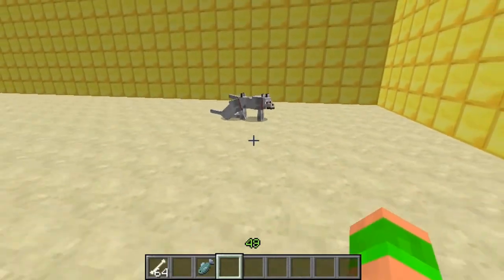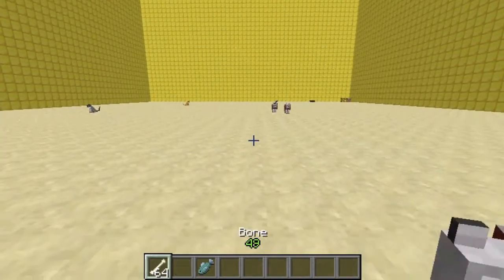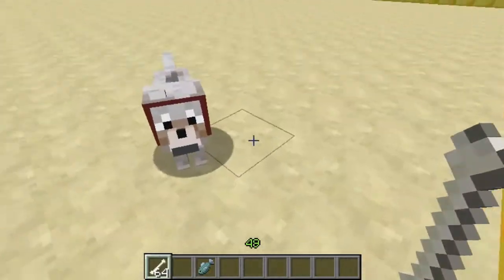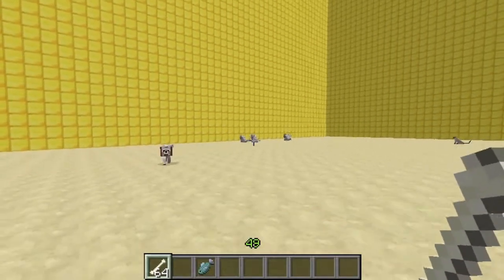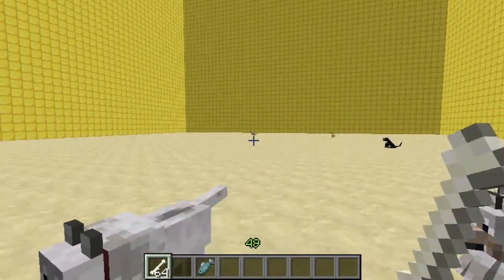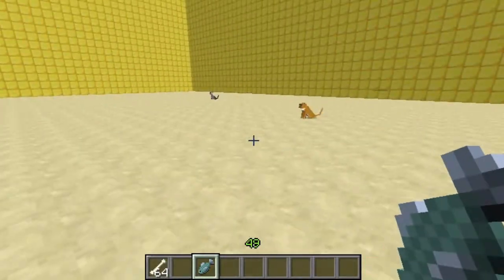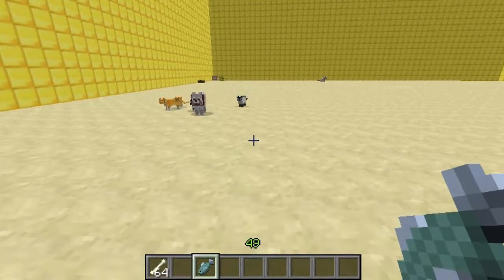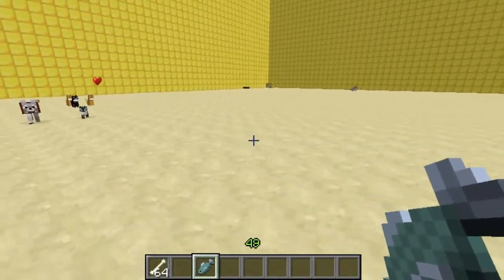Minecraft Bukkit Plugin - Dog Whistle - Call all you cats and dogs to you with a click!